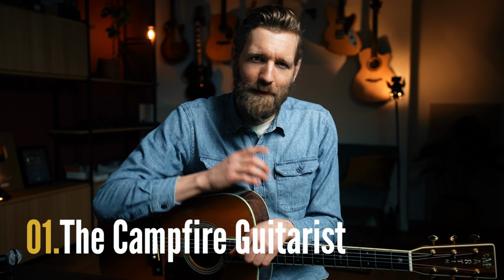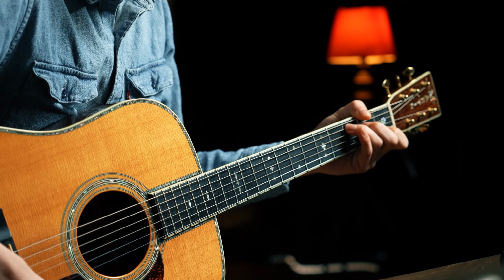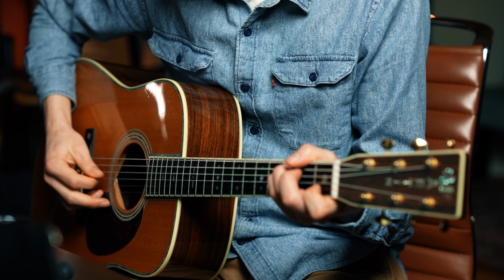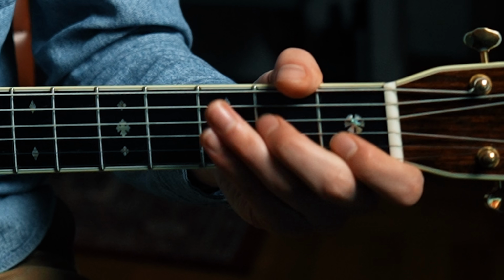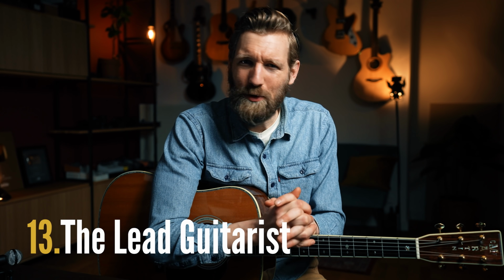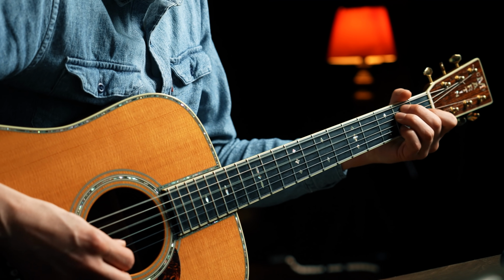How to get GOOD at ACOUSTIC GUITAR (my philosophy)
I share my philosophy behind what makes someone good at acoustic. The 15 levels everyone might go through in order to make good progress :)

▶Guitar◀
Martin D-42

▶MICS◀
Neumann KM-148 (neck)
Beyer Dynamic M-160 (bridge)

If you want to know more about me, check out

Paul

▶GEAR LIST◀

▶CAMERAS◀
Camera 3
Lens 3